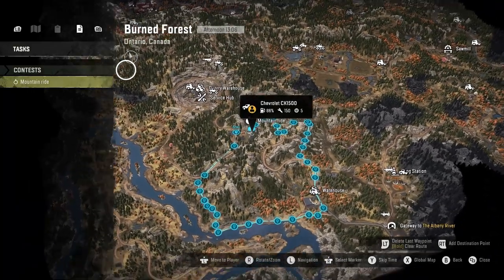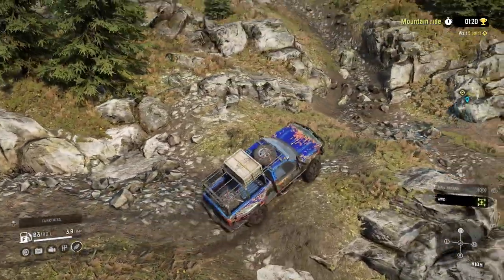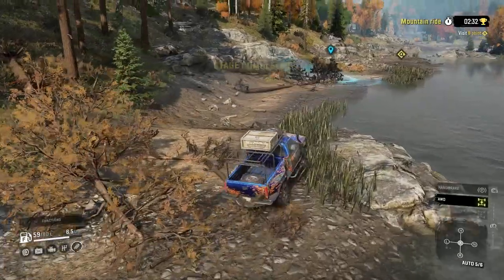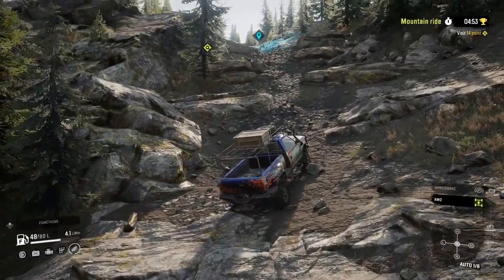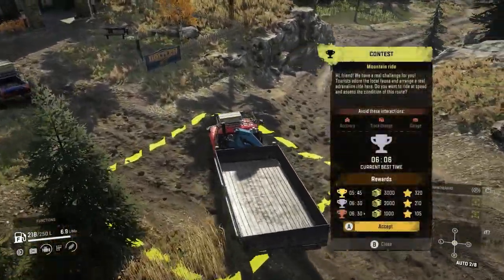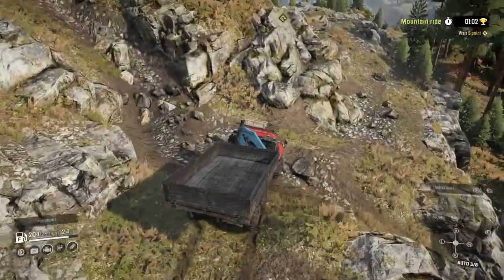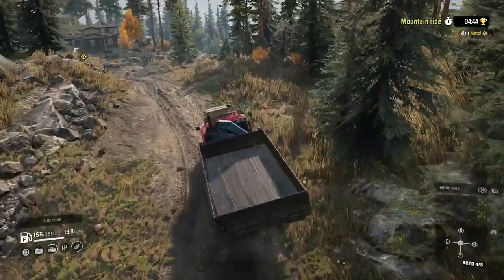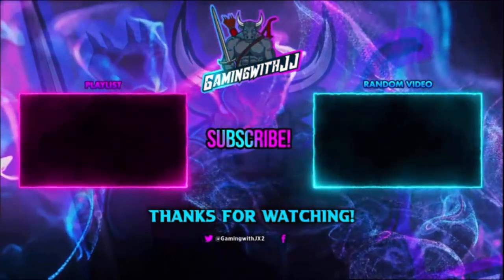Mountain Ride Contest Fail With CK1500 Win With The Pike New SnowRunner Phase 9 Update/DLC Gameplay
In Today's Video We Will Be Playing Snowrunner. In This Video We Will Be Taking A Look At SnowRunner Phase 9 Or Season 9 Of The Year 3 Pass. We Will Be Using The Chevy CK1500 And The Step 39331 Pike. The Contest For This Is Called Mountain Ride. This Is More Of A Gameplay Video Not Really A Guide, How To, Tutorial, Walk Through, Where To Or Update Video. We Will Be Driving Around On New Phase 9 Or Season 9 Maps. The New Area Is Called Ontario Canada. The 2 Map Names Are The Albany River And Burned Forest. The 2 New Vehicles Are Called ZikZ 566A And Derry Special 15C-177. As Of Now I Have Heard There Is New Cargo Types Such As Gold, Burned Logs,Water Maybe Others As Well.